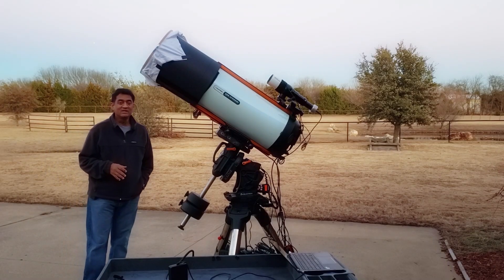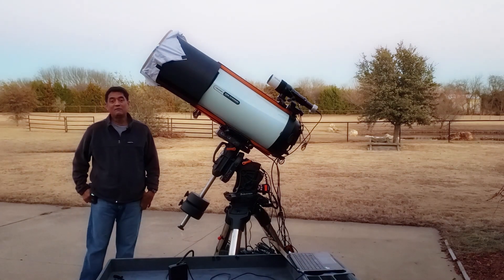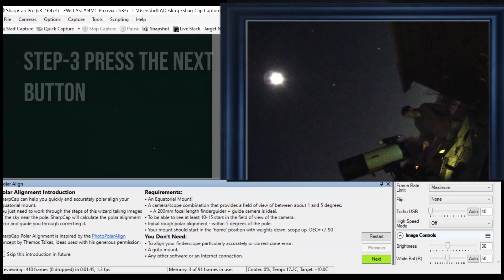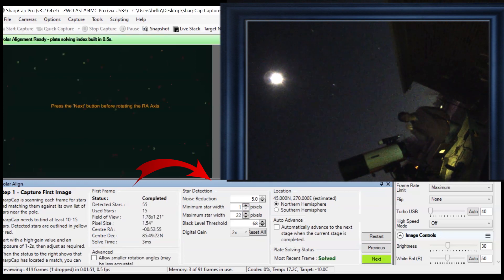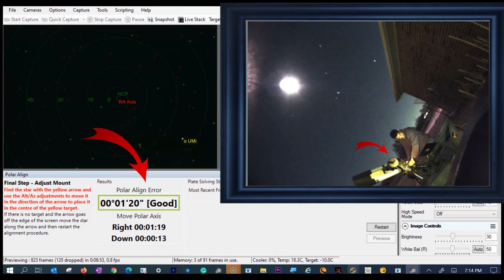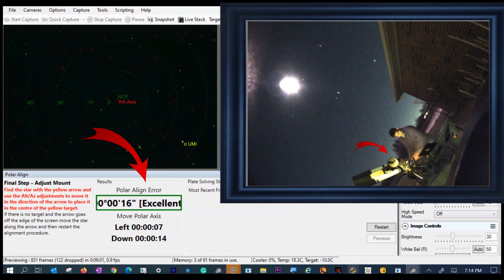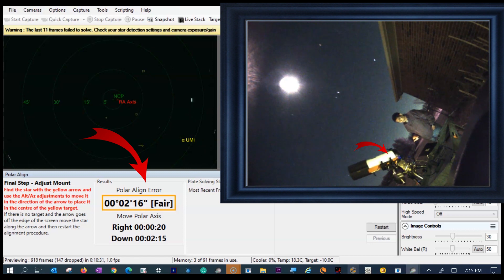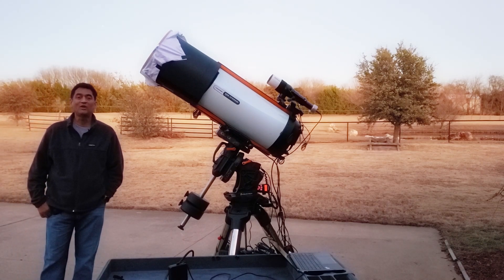Beginner Tutorial - How to do Polar Alignment using Sharpcap for Astrophotography ft. Rosette Nebula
Polar Alignment is one of the trickiest things when you are beginning the Astrophotography journey.  I will show how to do polar alignment accurately using software called SharpCap in less than a few minutes.

I captured Rosette Nebula using my RASA 11.  I stacked 2 hours (120 exposures x 60 seconds) using a light pollution filter and color camera.